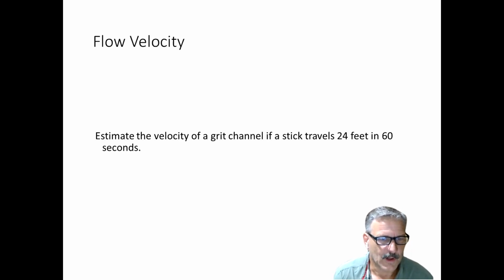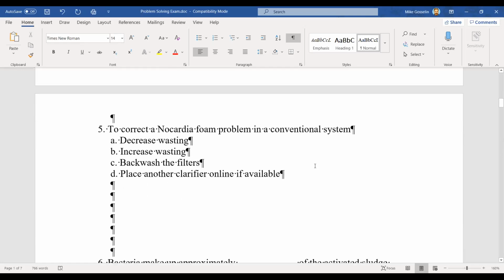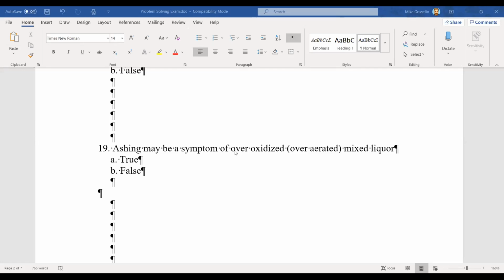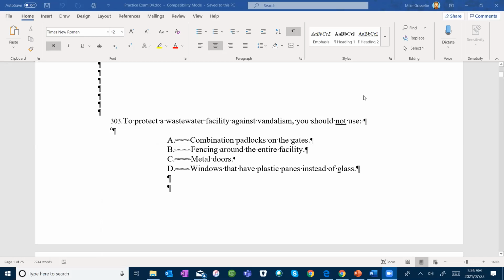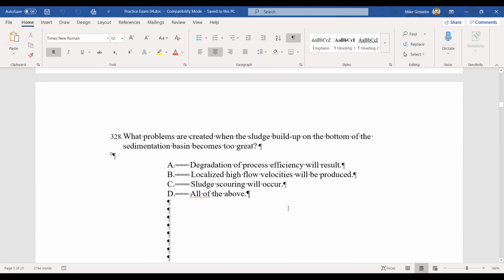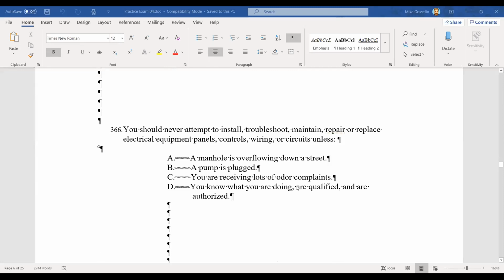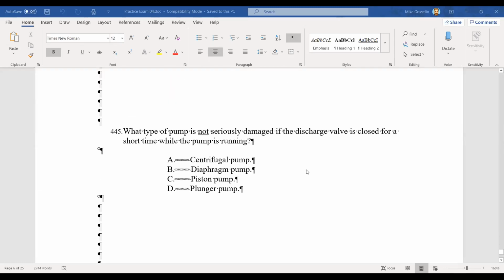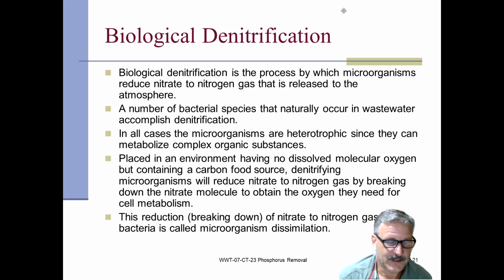CAWASA OWB Wastewater Tutorial No 8 - Mike Gosselin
CAWASA & Operators Without Borders (OWB)
Wastewater Tutorial No. 8
Tutor: Mike Gosselin, OWB, BC, Canada